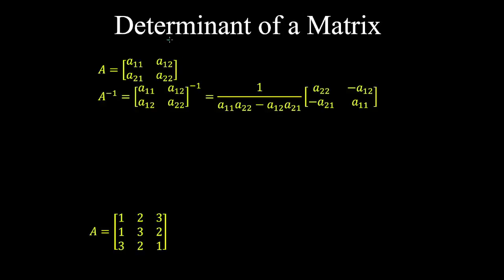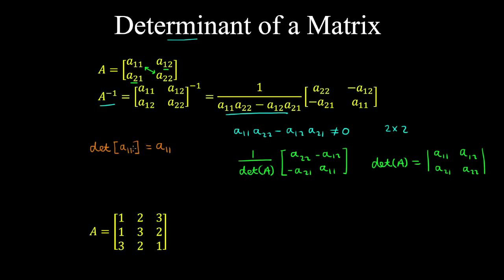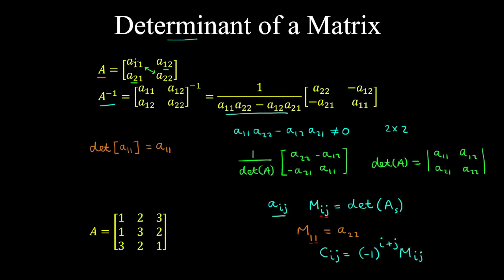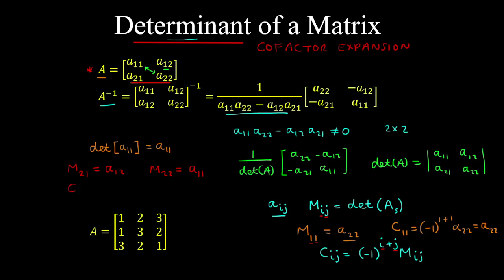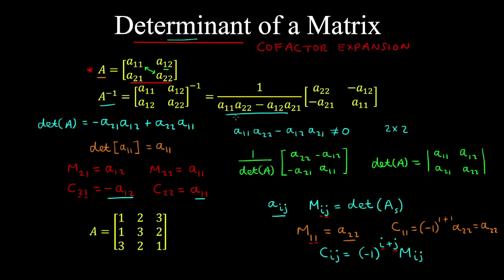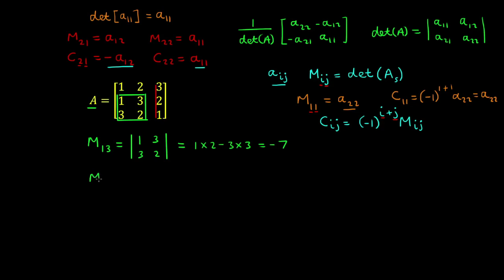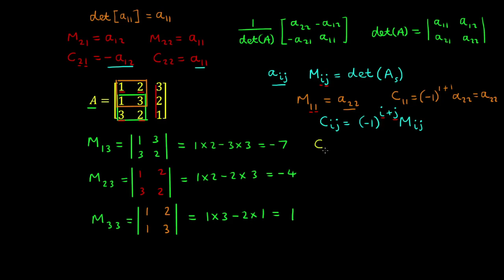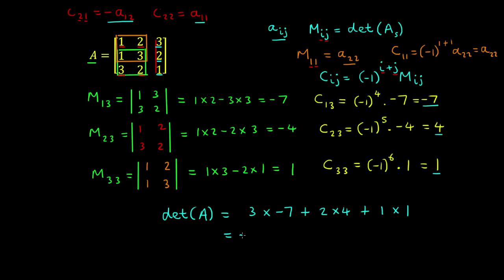Determinant of a Matrix - Linear Algebra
This linear algebra video covers a tutorial on the determinant of a matrix.

Chapters
0:00 Intro to determinants
1:12 Minor and cofactor of a matrix
2:48 Determinant by cofactor expansion
5:11 Worked example on calculating the determinant of a 3x3 matrix